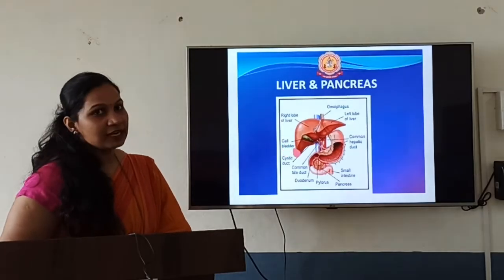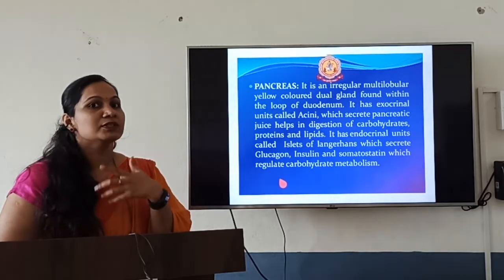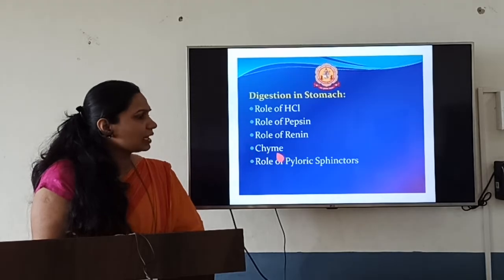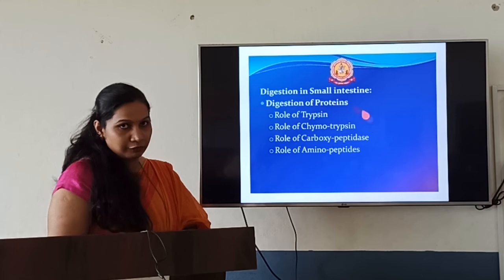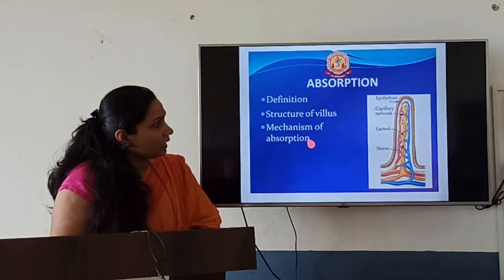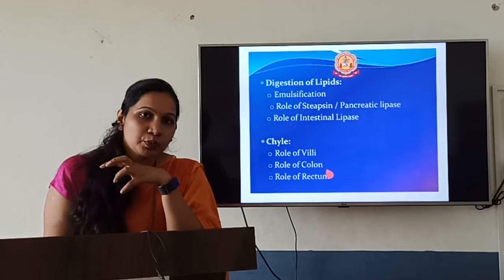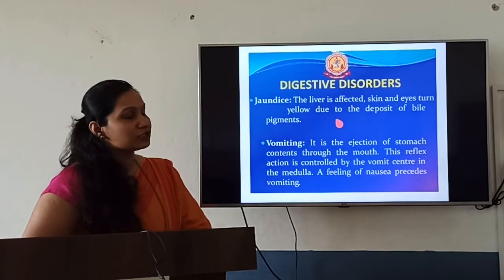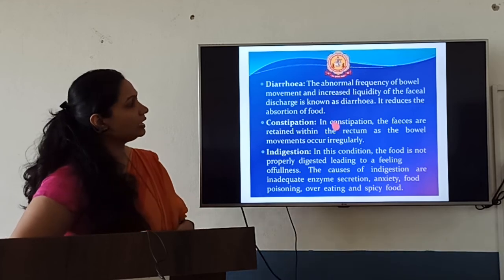Bridge Course 2020 Biology C 16 (1/2)